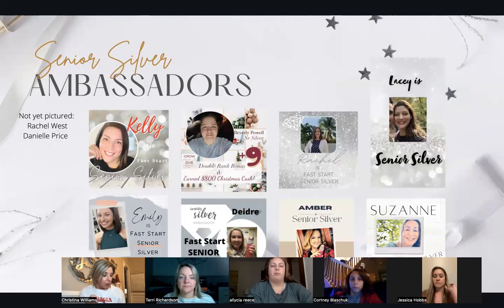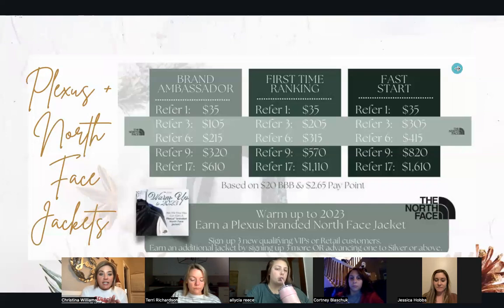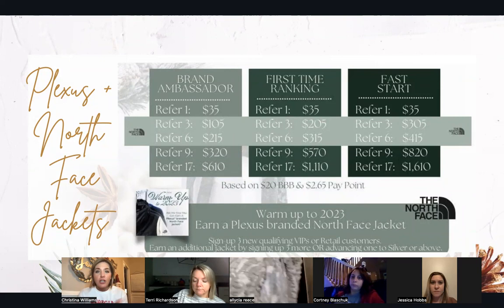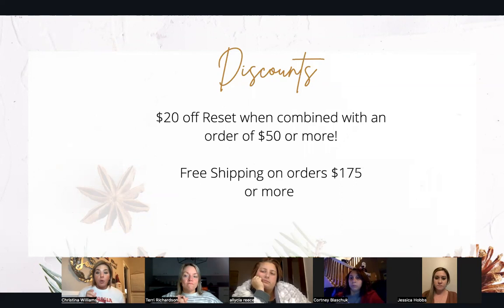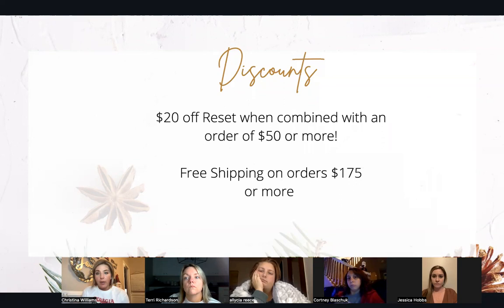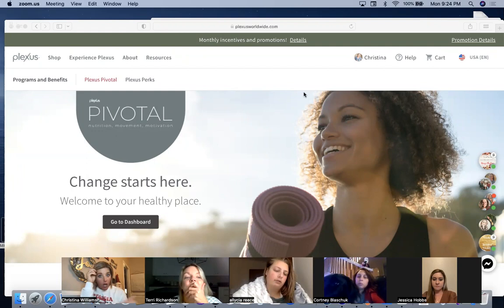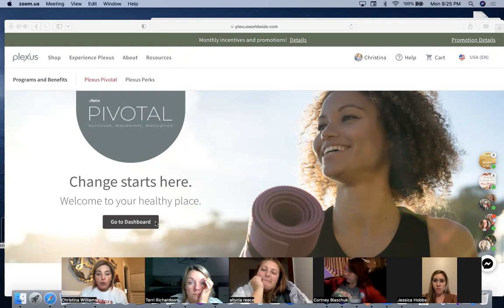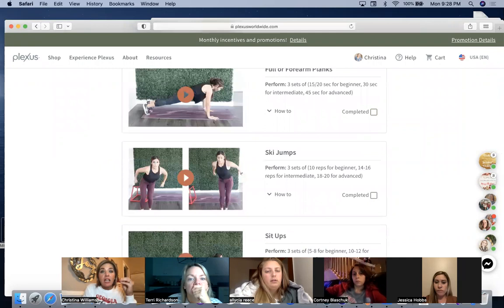Creating an Excellent Customer Service Experience that Leads to Residual Income